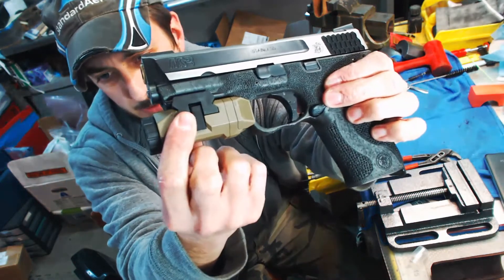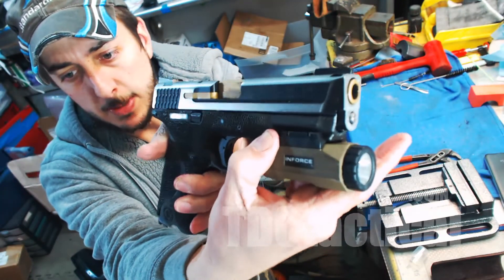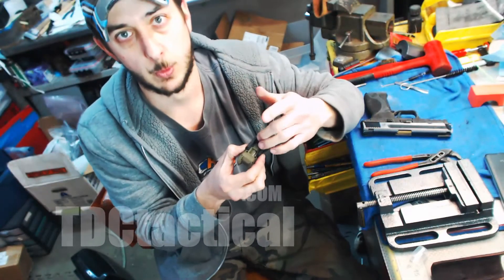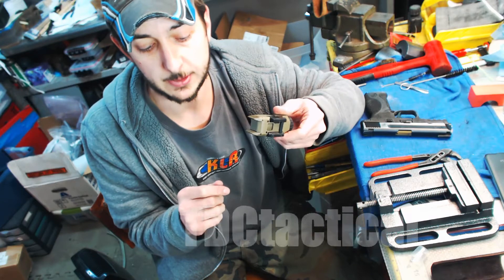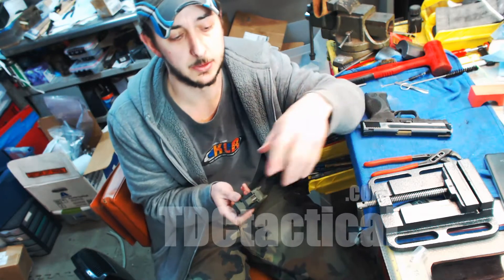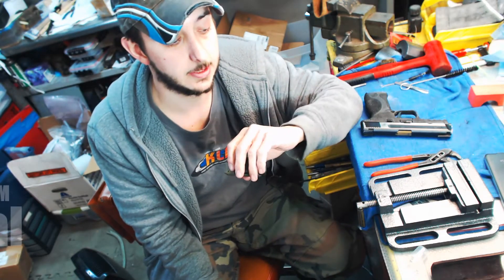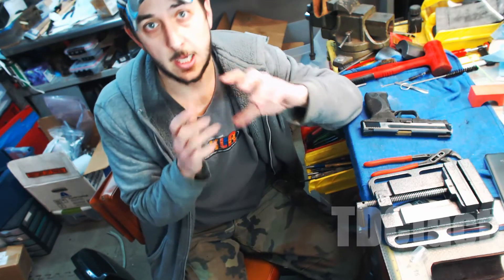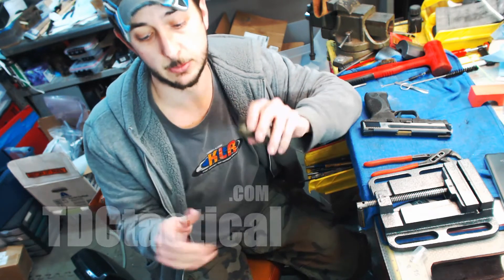INFORCE APL WARRANTY, A company that "GETS IT" A+ to Inforce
Here is some info on a company that knows how to take care of their customers and stand behind their designs and products.